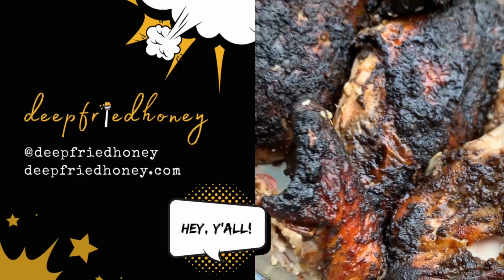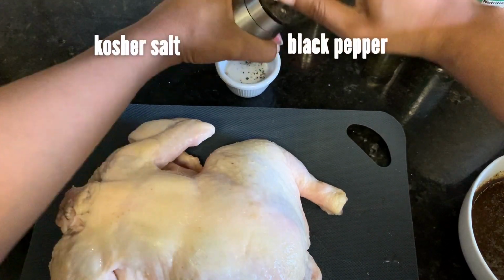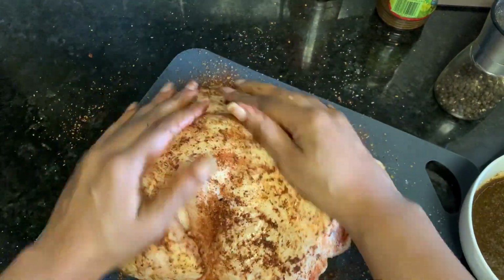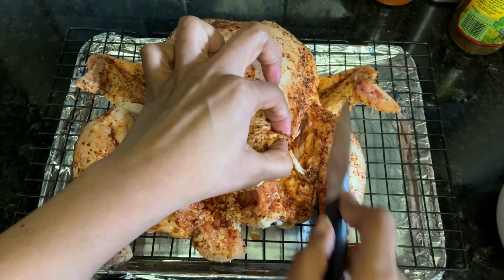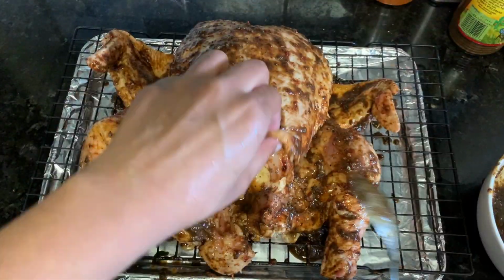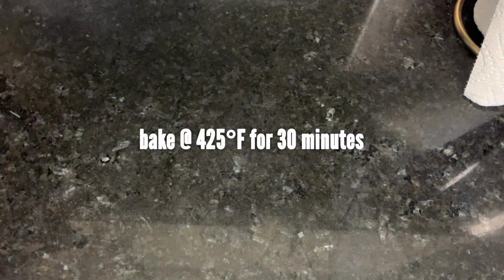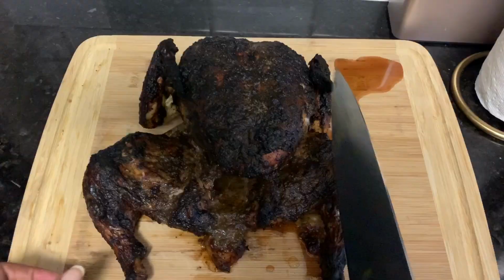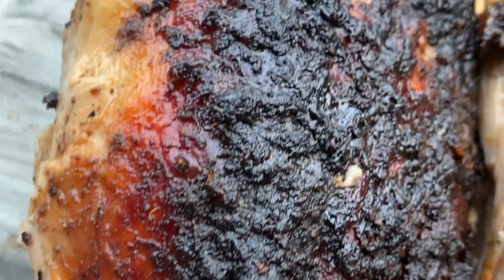Honey Jerk Roasted Chicken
Find the full written recipe for this Honey Jerk Roasted Chicken on my

This is my preferred jerk seasoning

Looking for a certain pot, pan or tool you saw in this video?